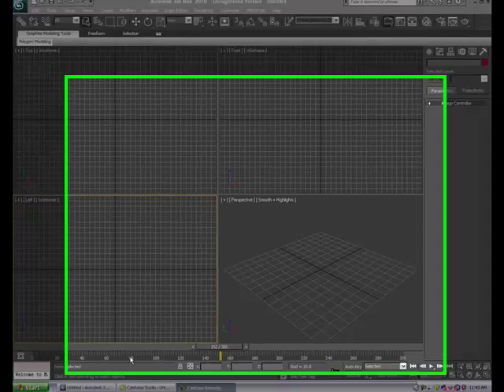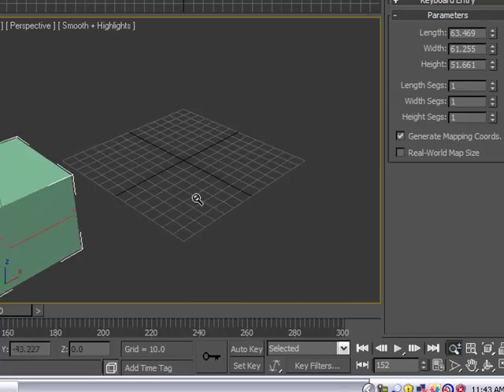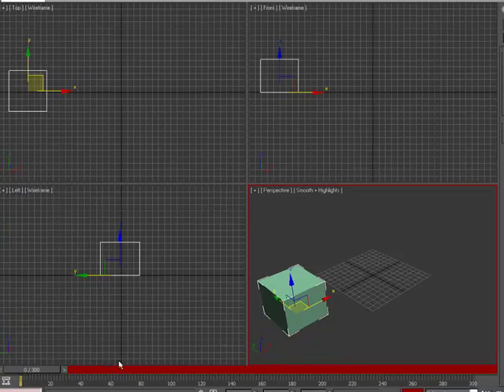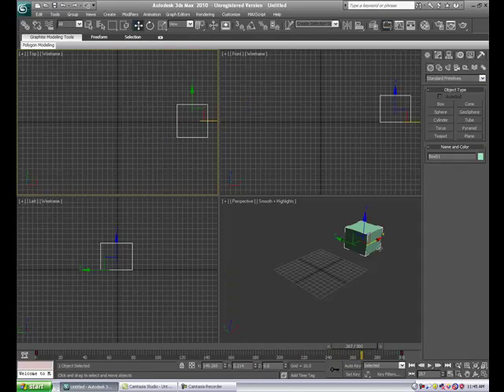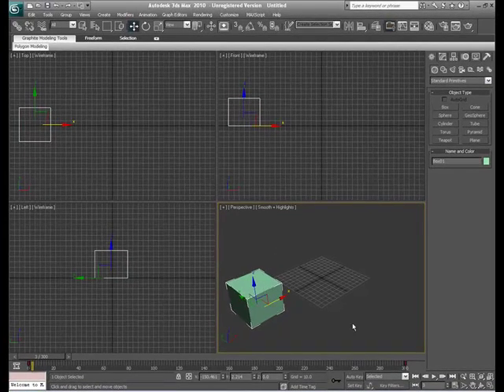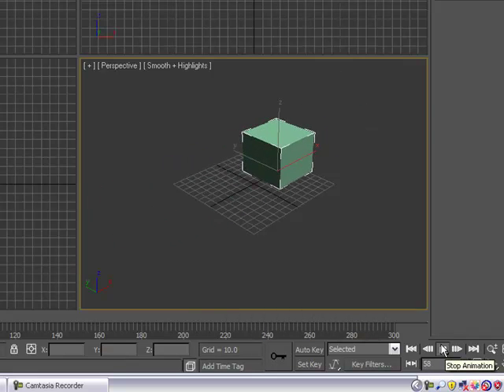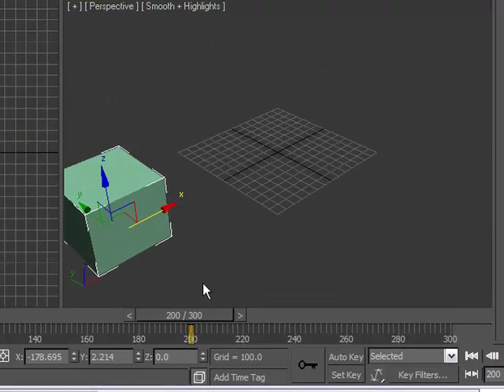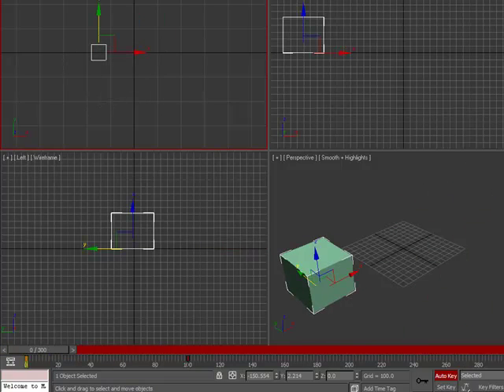DMT1100 Animate with the Move Tool.mp4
Our first animation operation is basic moving of objects and manipulating keyframes in a timeline.